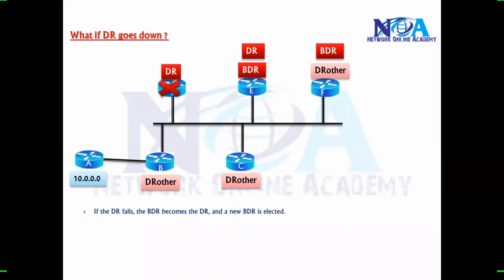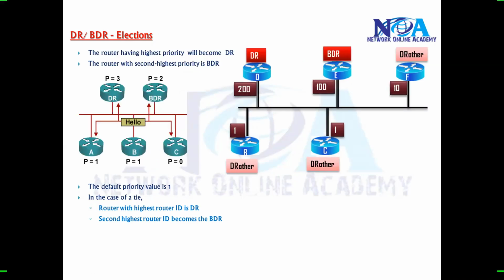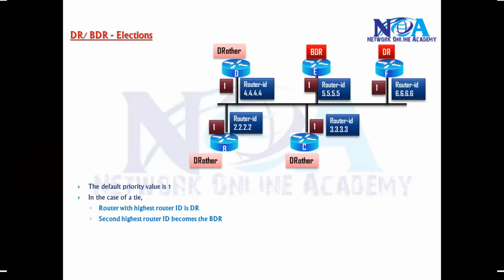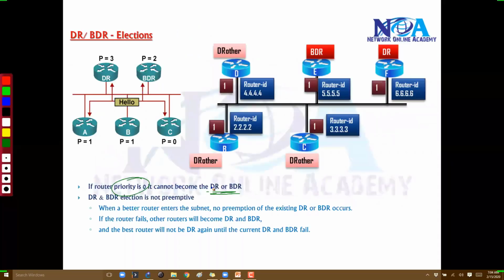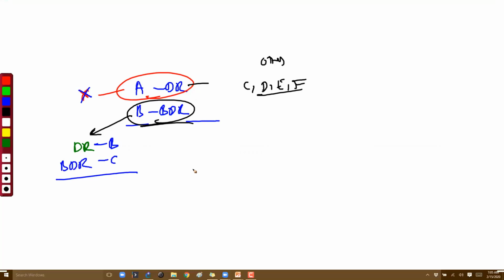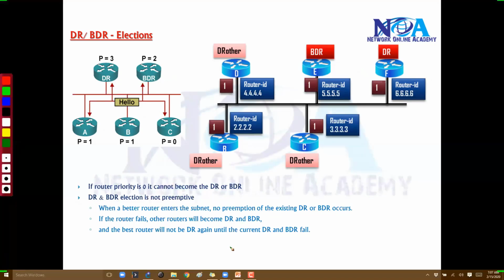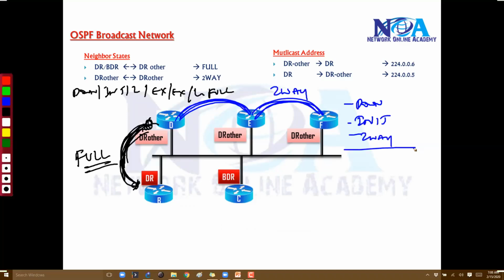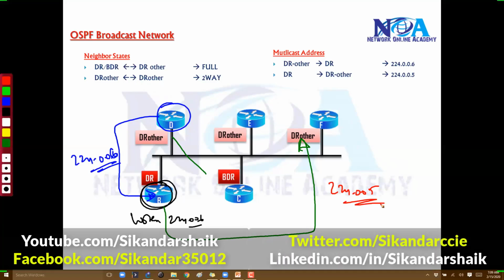OSPF DR BDR Elections Explained 🚀 How DR/BDR Works | CCNP/CCIE Masterclass